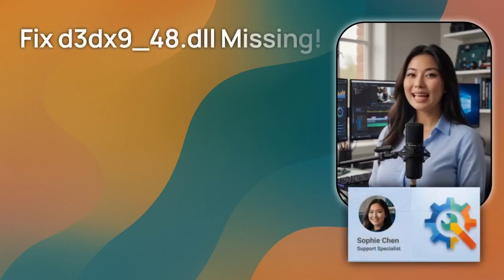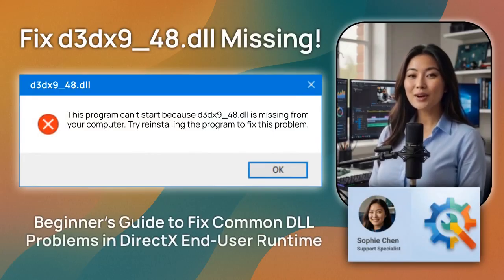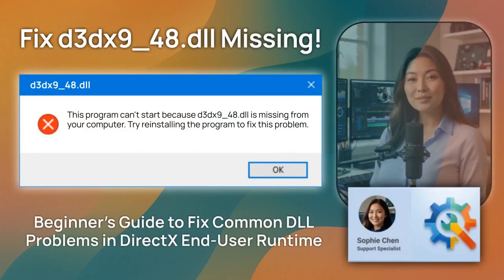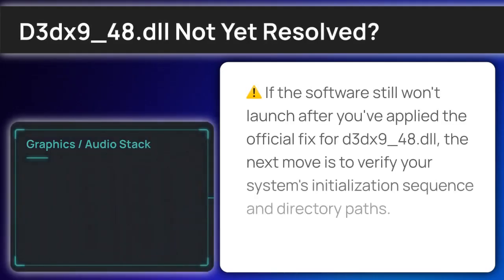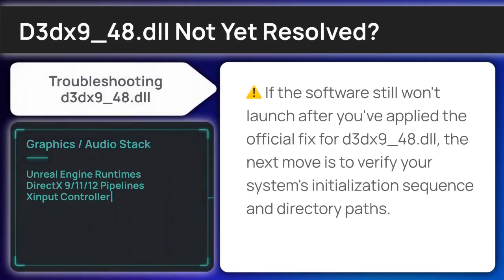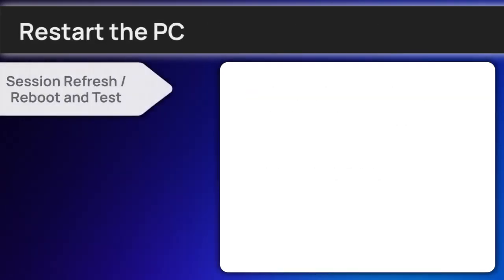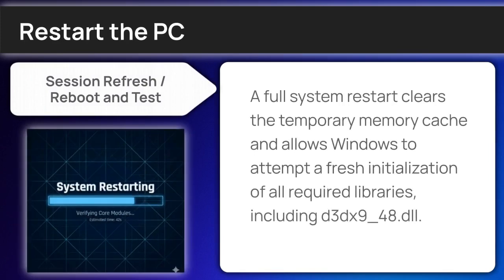Fix d3dx9_48.dll Missing!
D3dx9_48.dll: Learn the Way to Troubleshoot Installation Problems from Missing or Corrupt DLLs in DirectX End-User Runtime. 🛠️⚙️ An optional system utility is available at this

Are you wondering why you are getting D3dx9_48.dll errors? Essentially, D3dx9_48.dll is a Dynamic Link Library that allows DirectX End-User Runtime to perform its primary functions. When the file is missing, it’s often due to installation or configuration issues that prevented the component from being properly installed.

What is D3Dx9_48.dll? An unmanaged DirectX 9 extension library. It provides high-performance routines for 3D rendering orchestration, facilitating the visual data-link for games utilizing the February 2010 manifest.

As a core Graphics Rendering Library DLL, D3dx9_48.dll leverages the DirectX 9.0 Extension within DirectX End-User Runtime. Follow along as I demonstrate commonly used troubleshooting techniques.

▶ What You Need to Know:

- Resolving missing d3dx9_48.dll dependency files
- Discover more about the d3dx9_48.dll file

Timestamps:

00:00 - d3dx9_48.dll Error Fix Without Downloading DLL Files
00:18 - What Is d3dx9_48.dll File Location and Purpose
00:39 - Reinstall d3dx9_48.dll Without Downloading from Unsafe Sites
01:05 - Restart Windows to Complete d3dx9_48.dll Repair
01:23 - Refresh Multimedia System to Fix d3dx9_48.dll Error
02:01 - Avoid Risky Fixes for d3dx9_48.dll Error